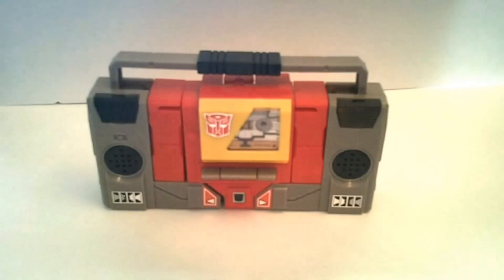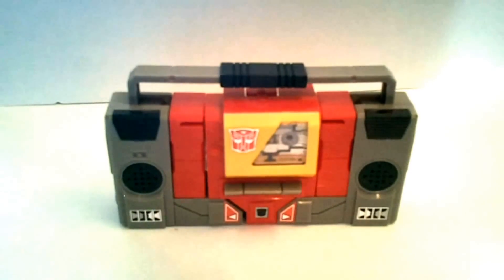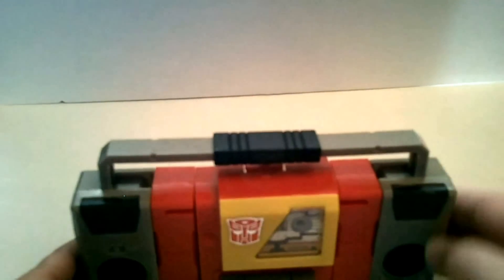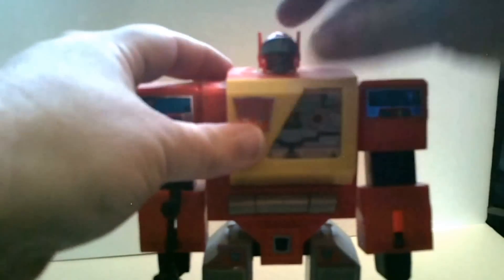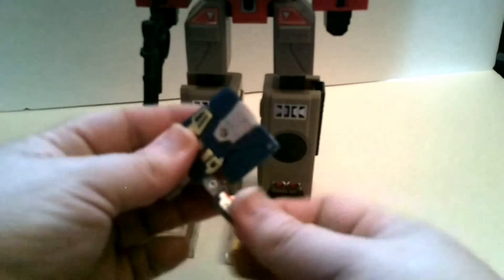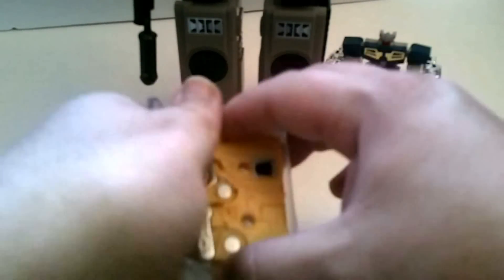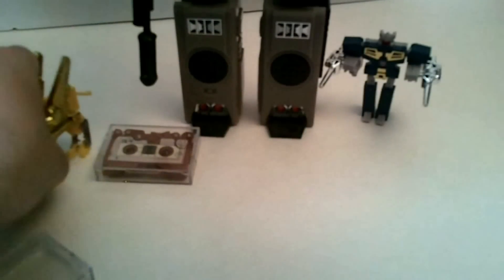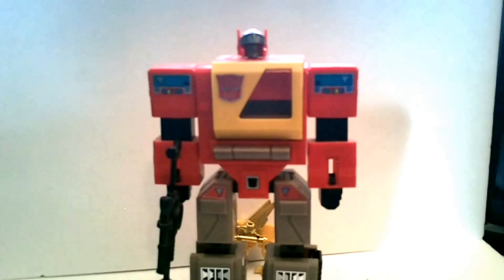G1 Reissue Blaster Review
Here is my look at the reissue of Blaster, with Steeljaw, Ram Horn, and Rewind.